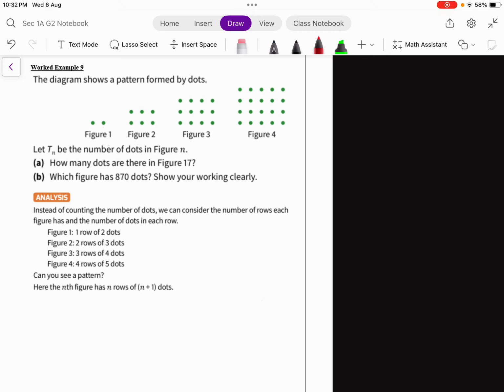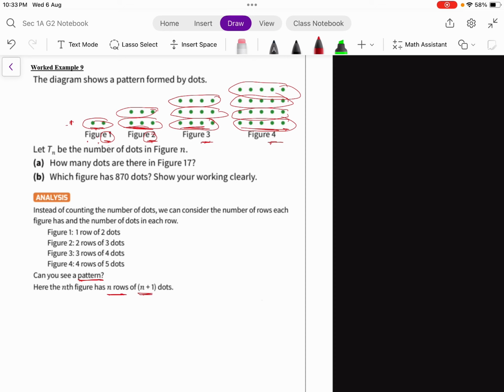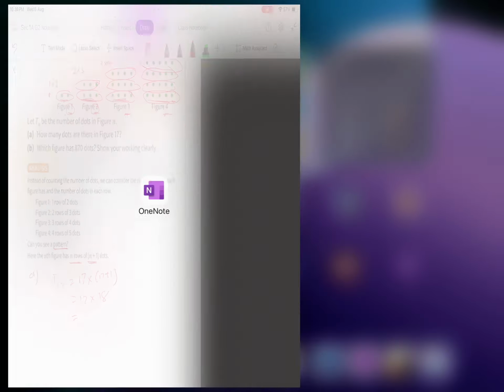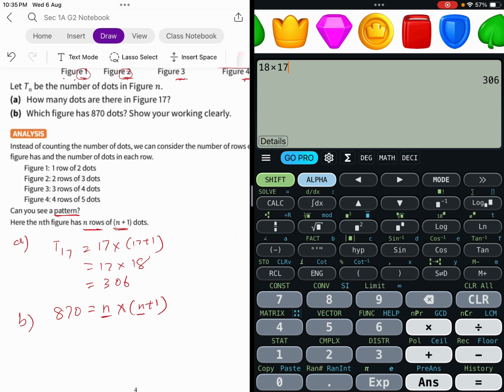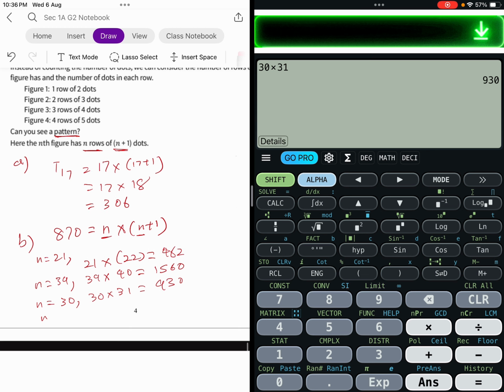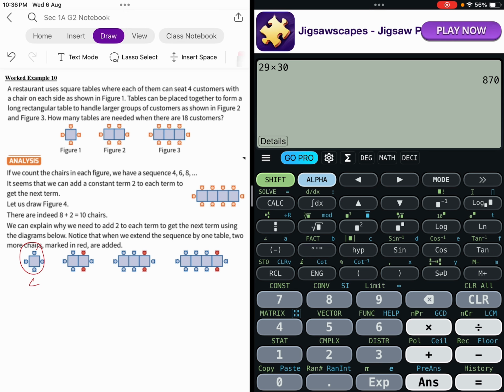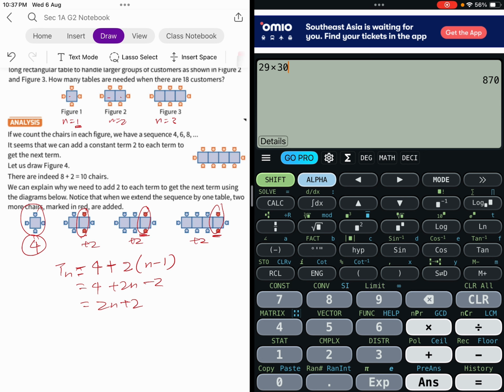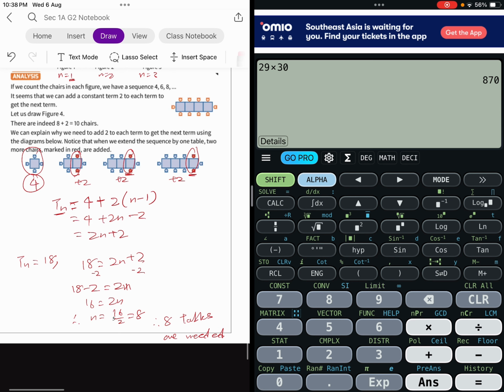Chapter 9 WE 9 & 10